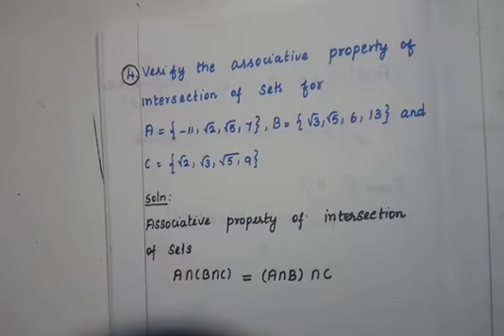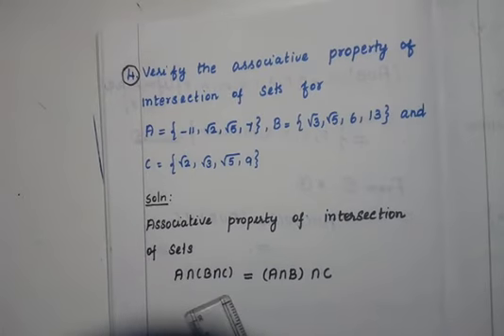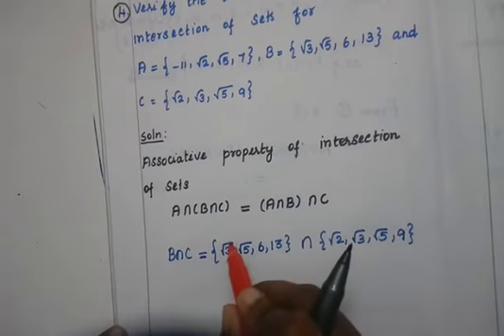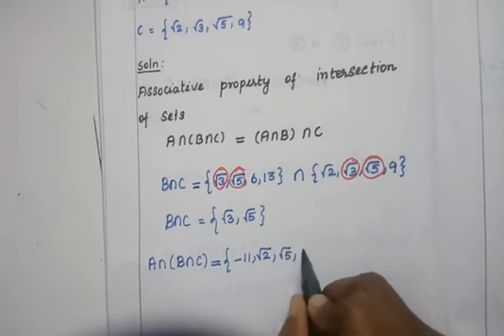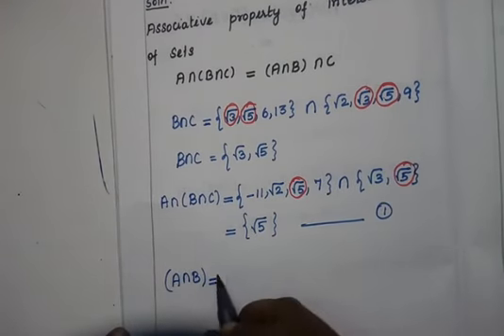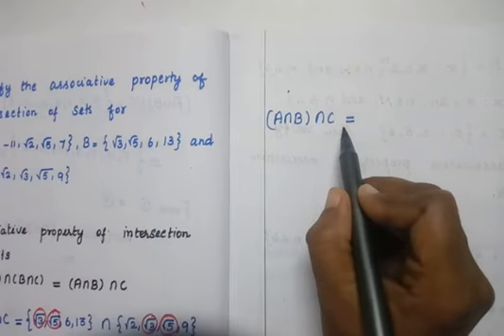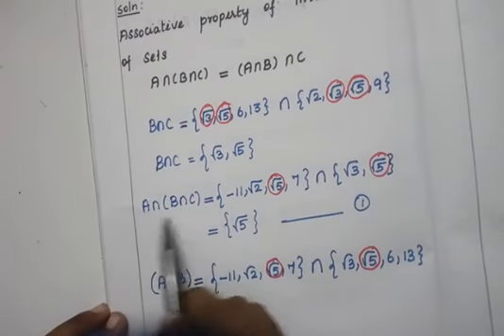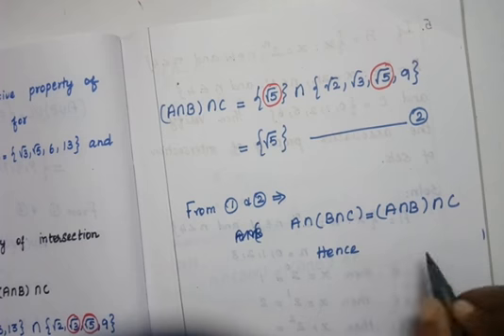Class 9 maths | Ex.1.4 Q.No 4